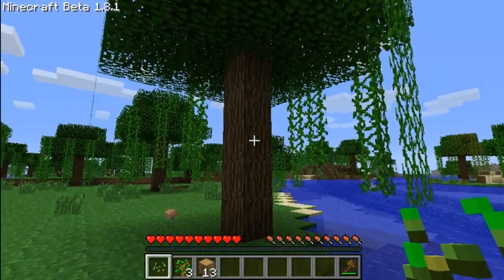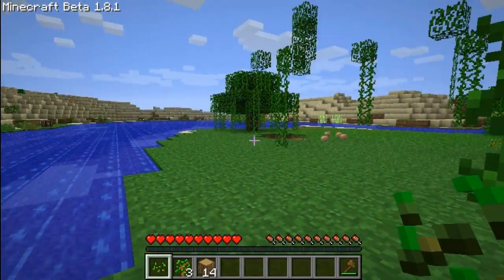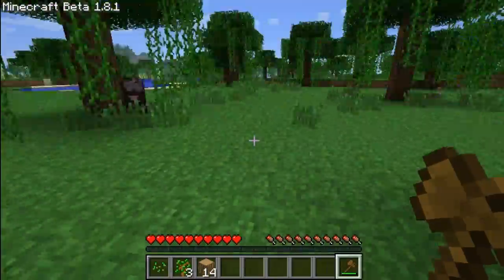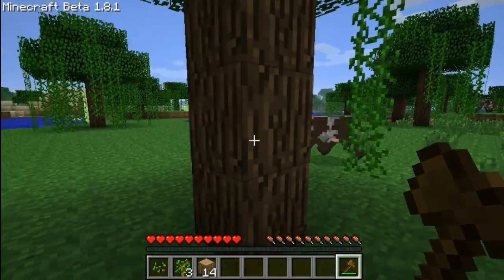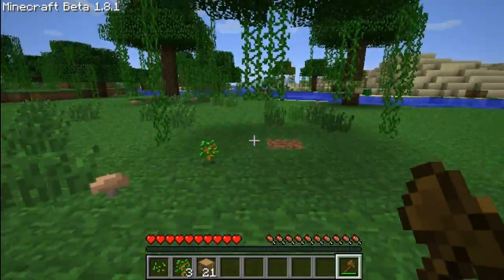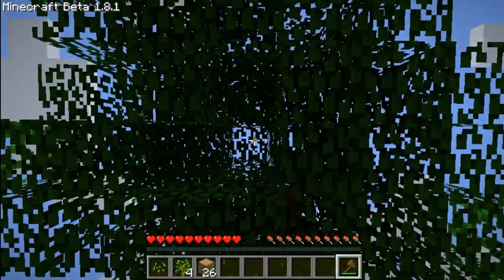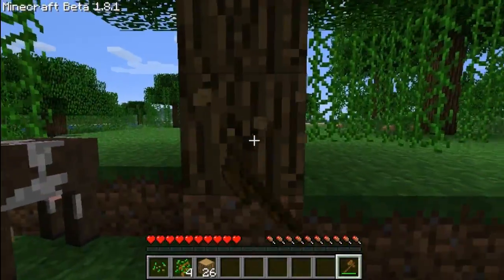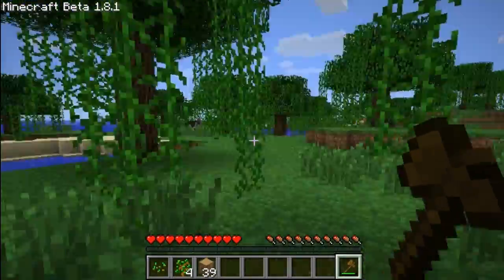Minecraft Mod Review: Timber Mod Download 1.7.4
Minecraft 1.7.4 Timber Mod Download
how to install the timber mod for minecraft

Minecraft 1.6 Mods
Minecraft downloads
Minecraft Timber mod 1.6
How to install the timber mod

This video showcases the timber mod for Minecraft 1.6 Visit this website for minecraft mods and downloads